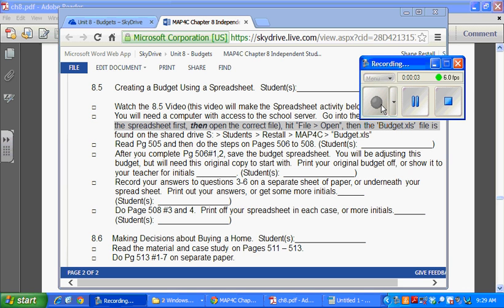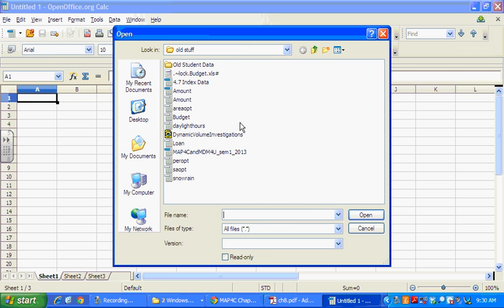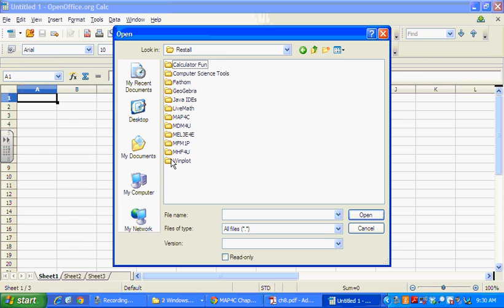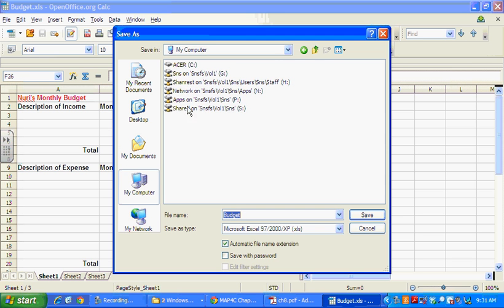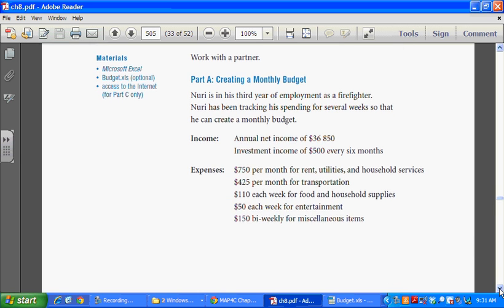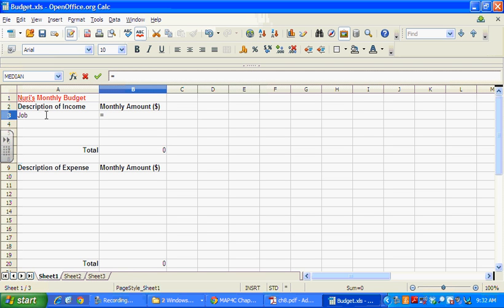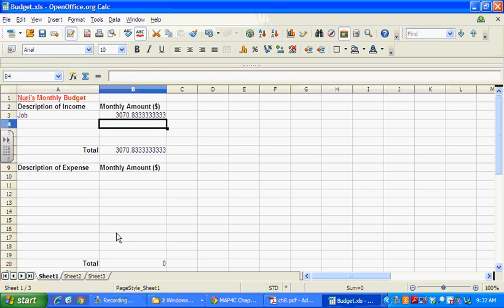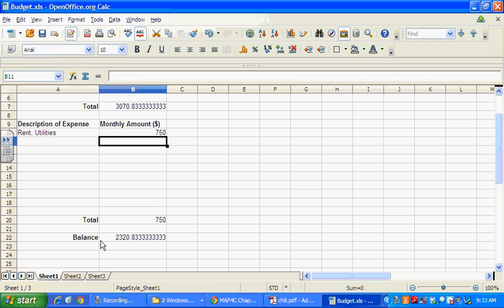MAP4C 8 5 Spreadsheet Reminder Video